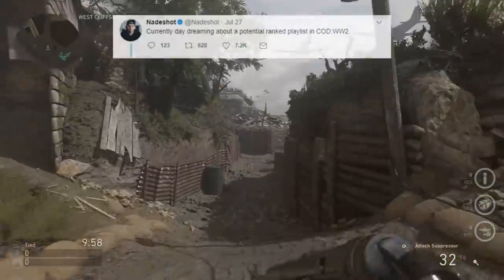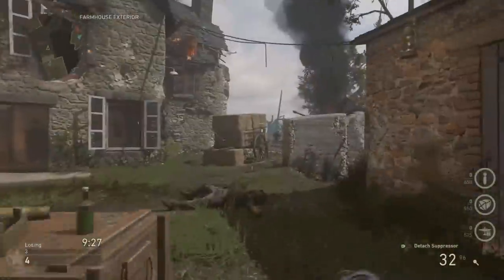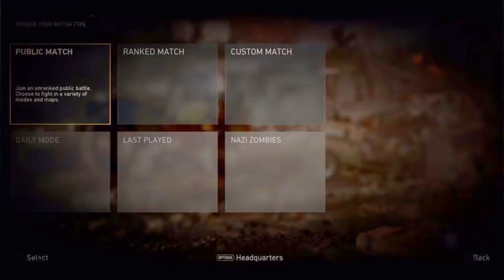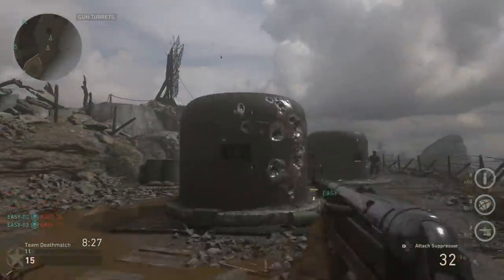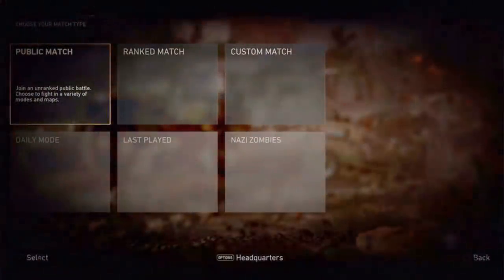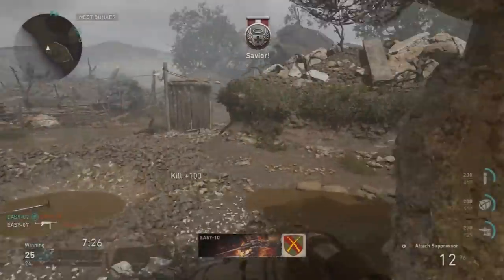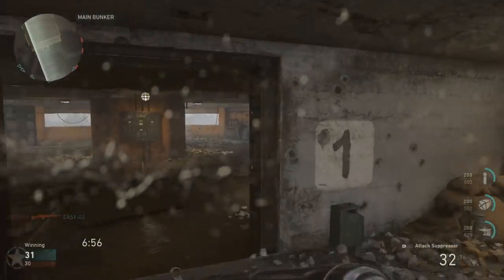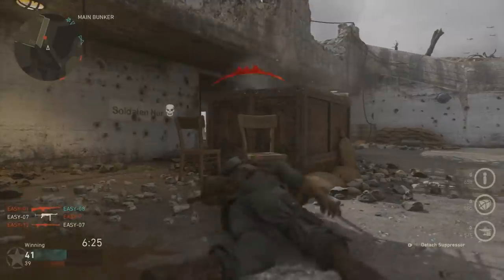THE MAIN MENU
The Main Menu for Call of Duty: WWII was revealed today by Michael Condrey! Looks like Ranked Play will be a huge part of COD this year... thoughts?!